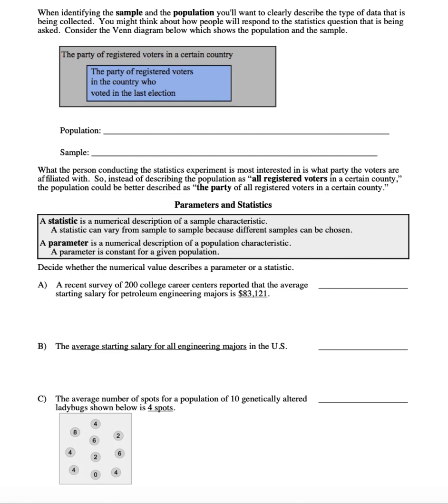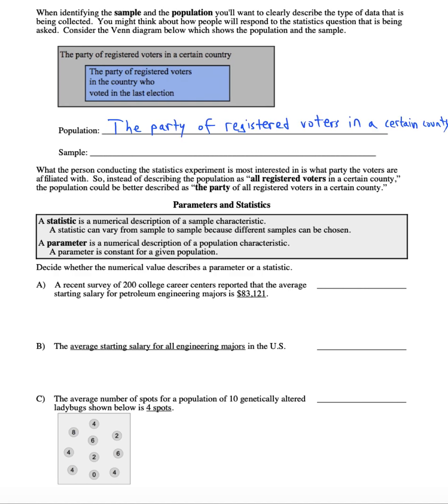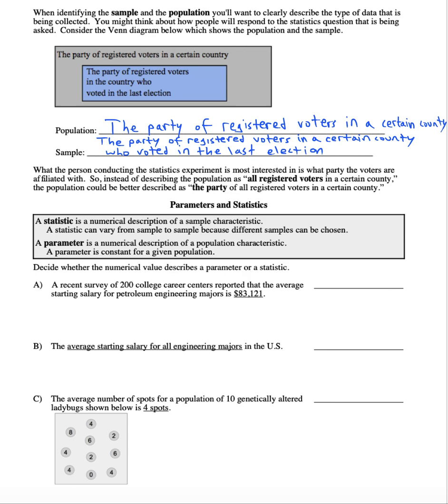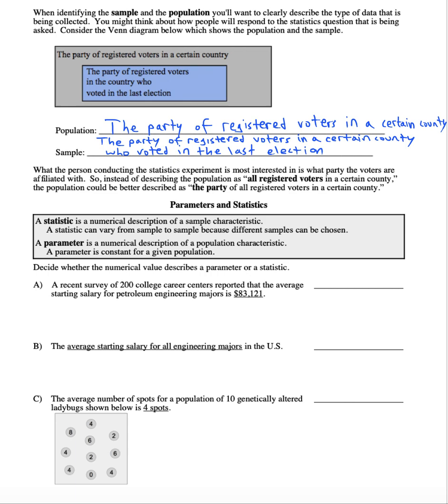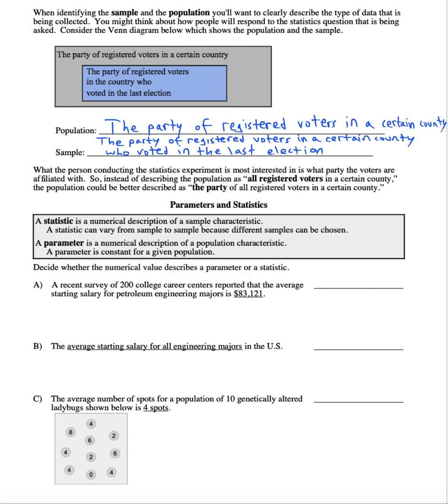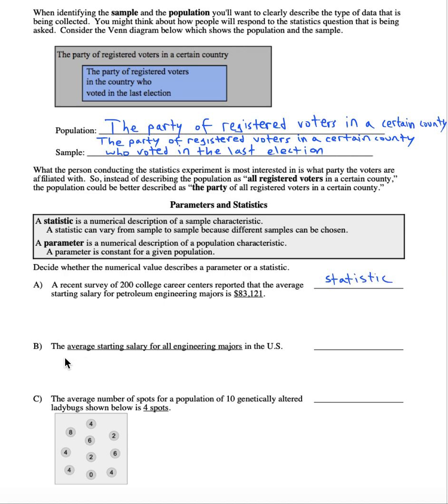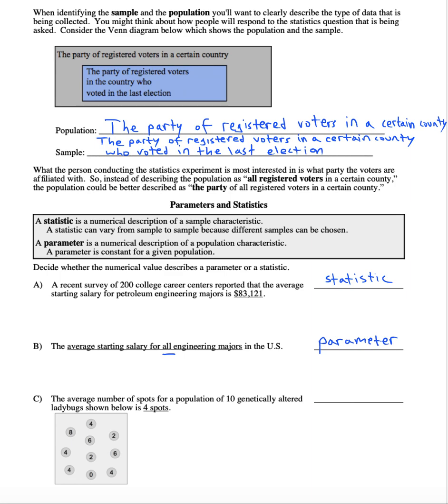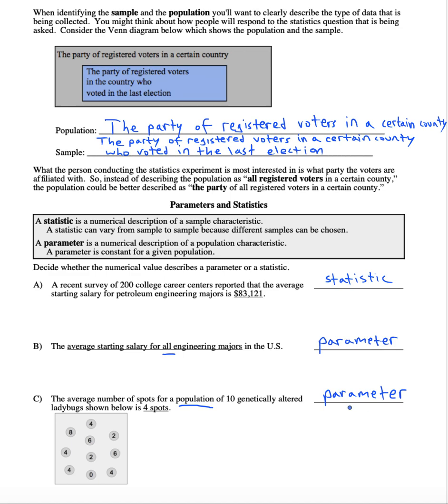Parameter versus Statistic